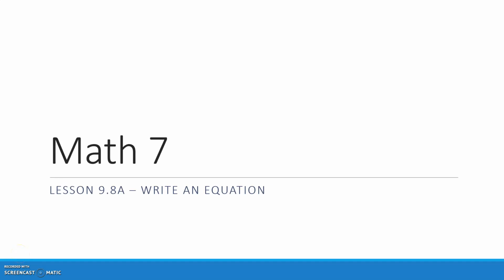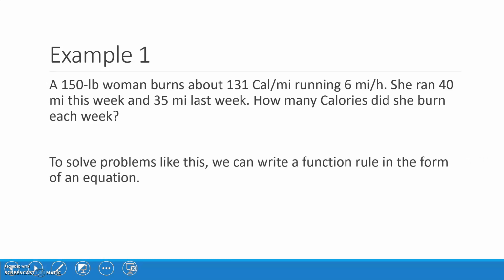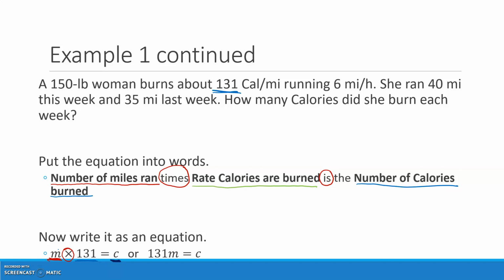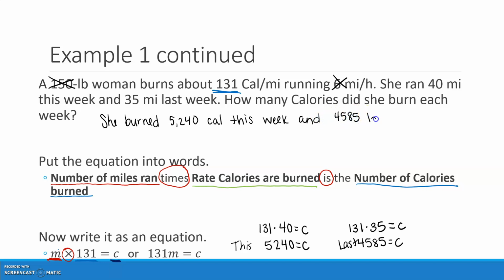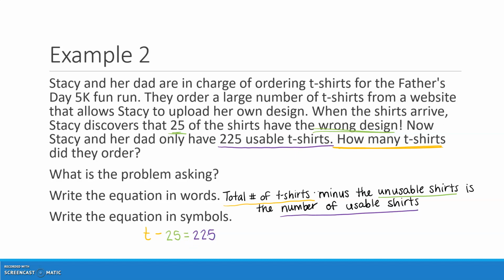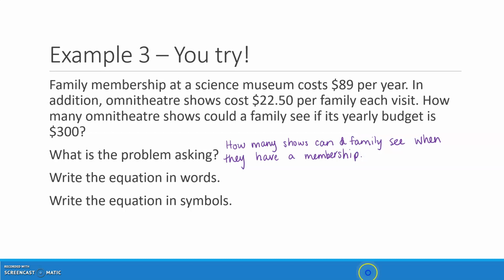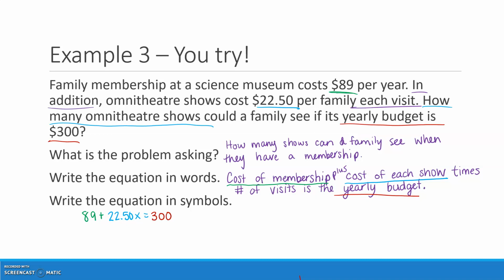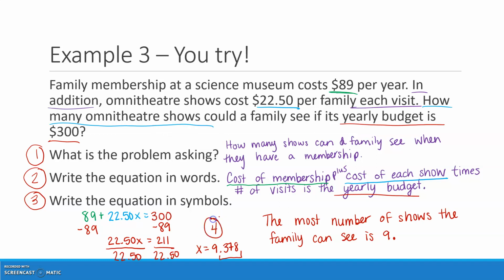Lesson 9.8a - Writing an Equation